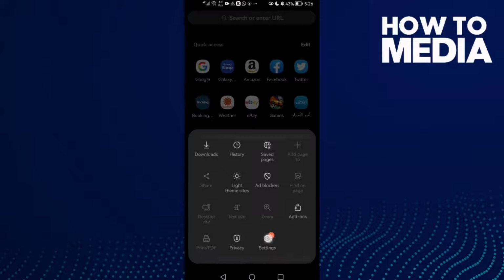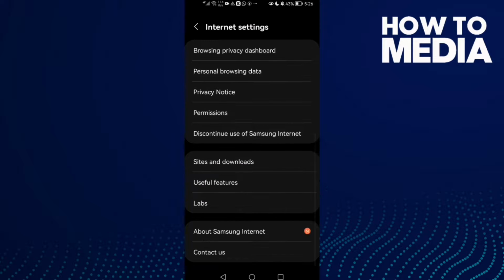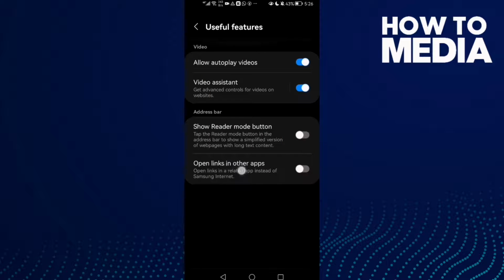How to Find Open Links in Other Apps Settings on Samsung Internet Browser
in this video we discuss :